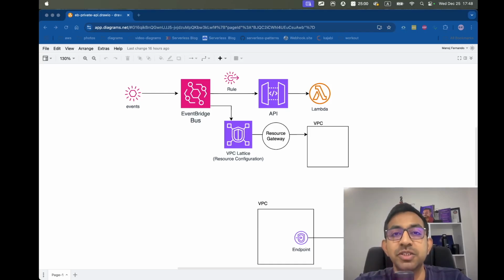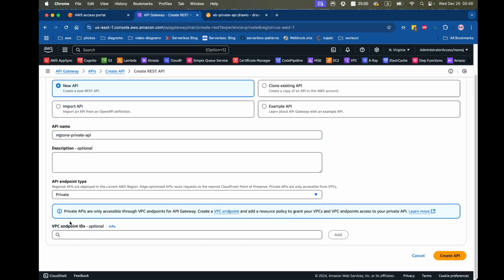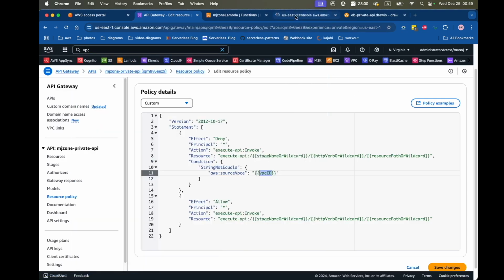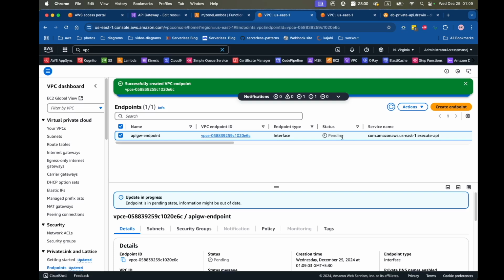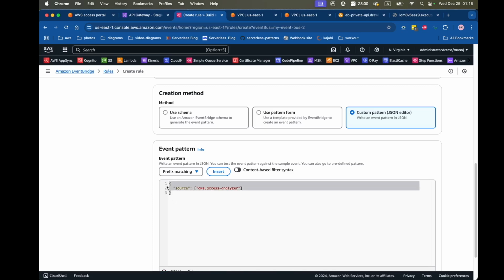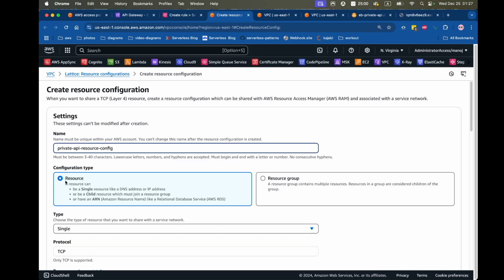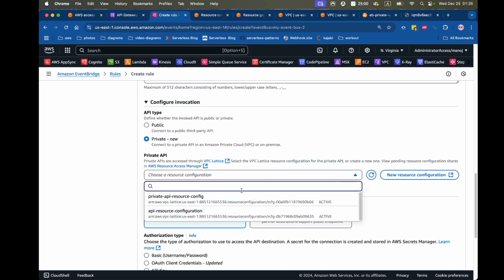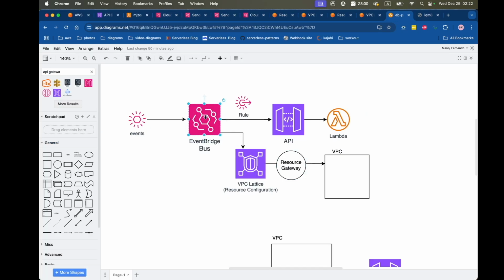Connect EventBridge to Private API Gateway with VPC Lattice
In this episode, let's discuss how to connect to a private API Gateway from EventBridge using VPC Lattice Resource Configuration introduced in re:Invent 2024.

This is a comprehensive guide with theories and demo.

🚀 The Complete Guide to Build Serverless Applications Udemy Course